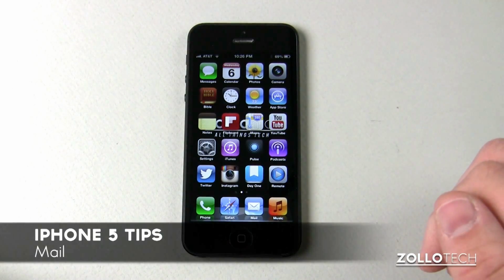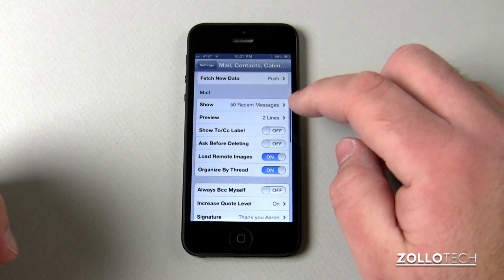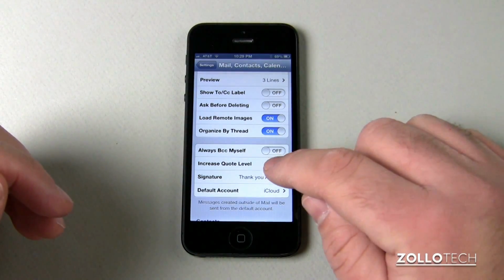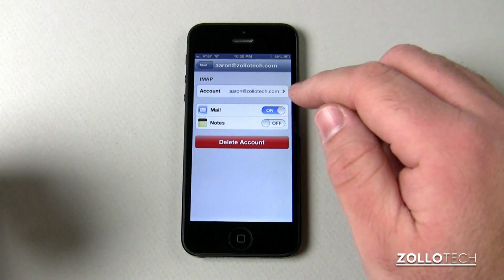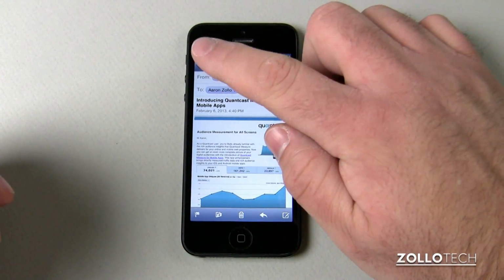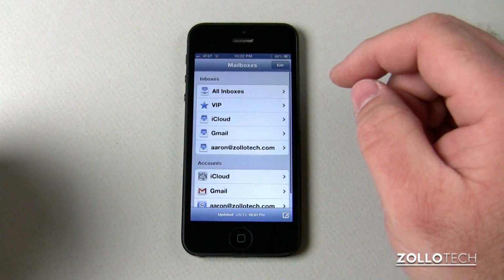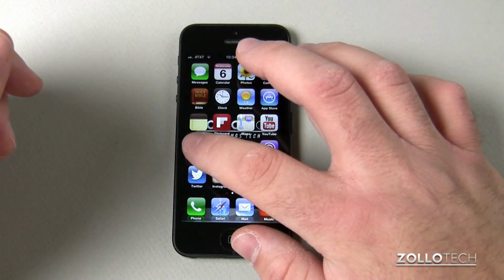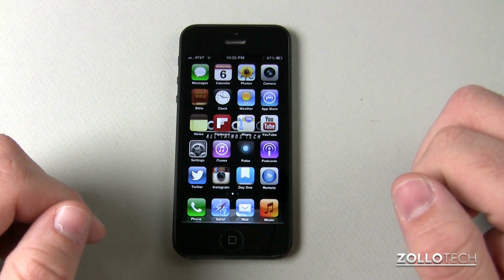iPhone 5 Tips - Email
The iPhone 5 has been out for a few months now and so I thought I would take the time to make a series of videos showing some Tips that can help you get the most out of your iPhone 5.

In this video I show you an overview of Mail and a few tips to help you along the way.

If you have any other tips regarding Mail, please share them in the comments below.